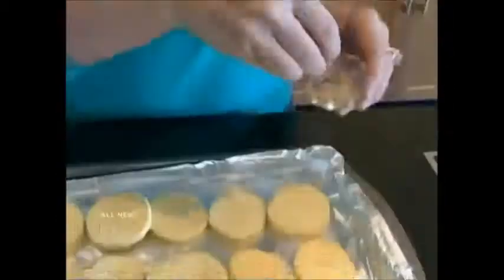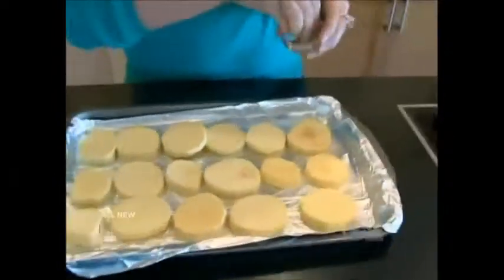The Doctors - Sweet Potato No Skins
Devin shows you how to make her Sweet Potato No Skins, a delicious yet healthier alternative to the very popular (but fattening!) potato skins appetizer.